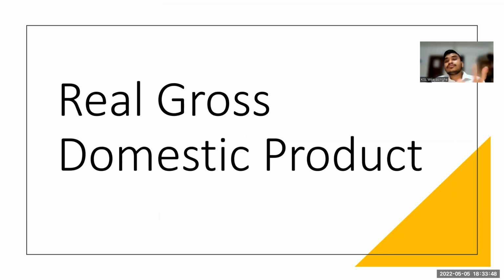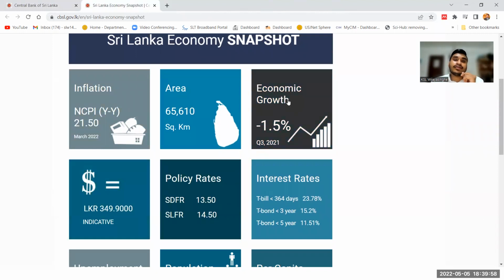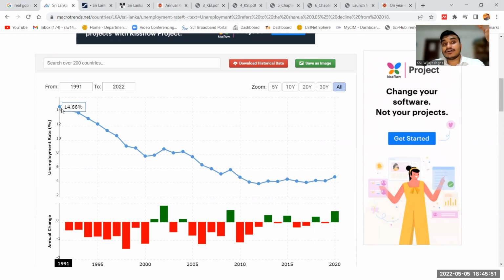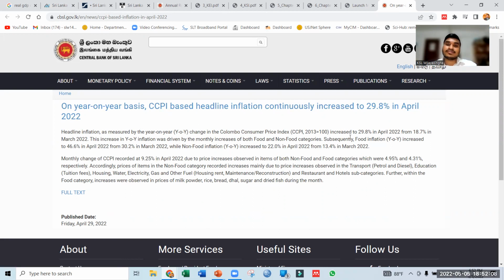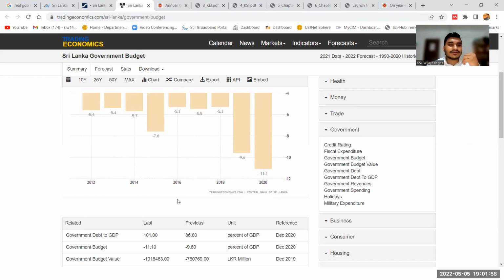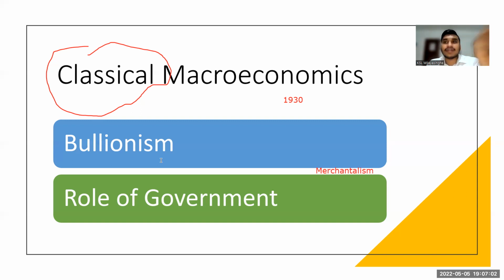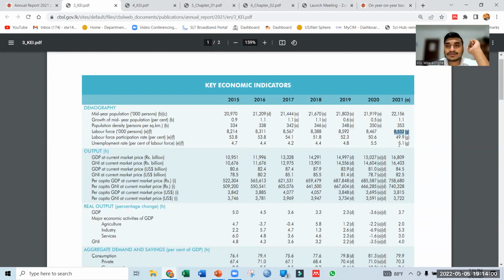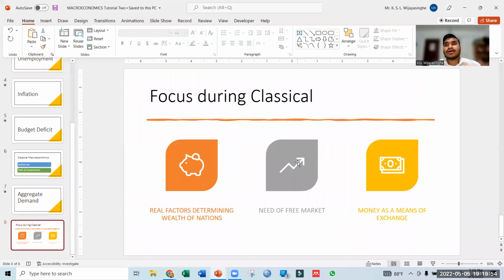COM 2340 - Tutorial Two